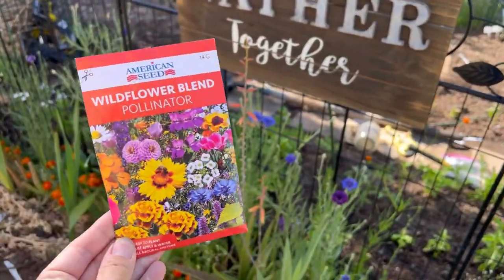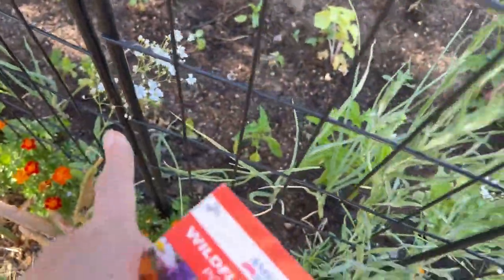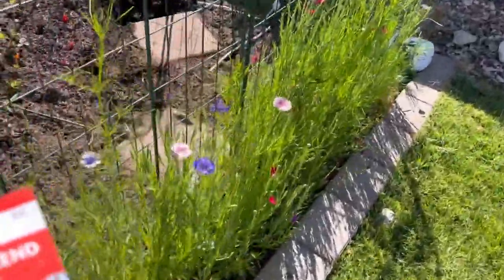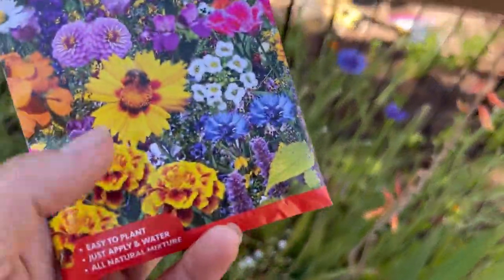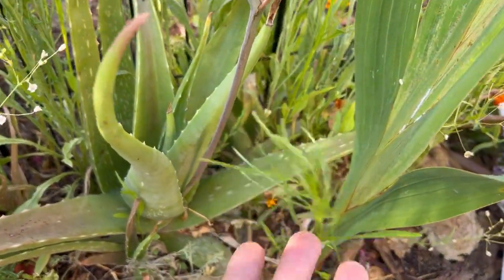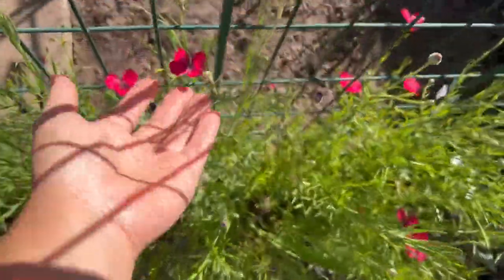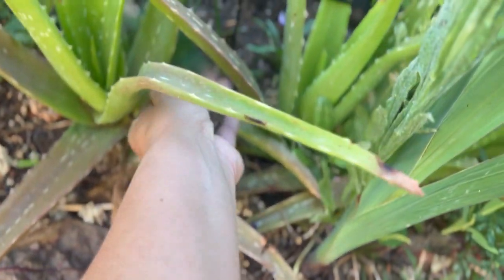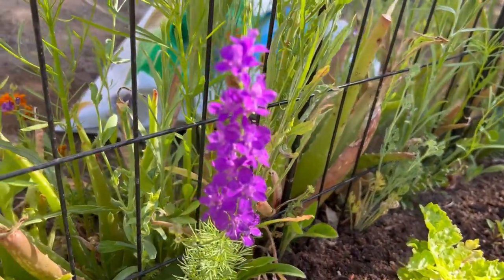Dollar Tree wildflower seed mix Review ( 50% bloomed) Add POP colors to garden border 🌼🌸🌺🦋🌺🌸🌼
Is dollar tree wild flower mix with the hype ? Growing flower from seeds can be fun and relaxing ! We grow it on Arizona native soil, with a little bit of mulch on top, and end result was satisfying!